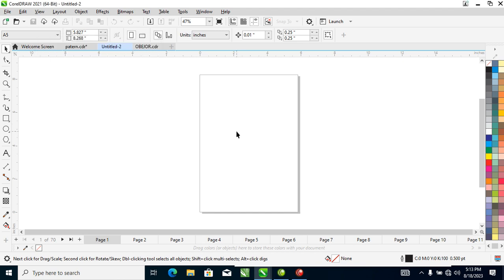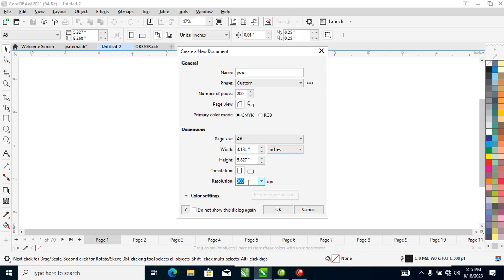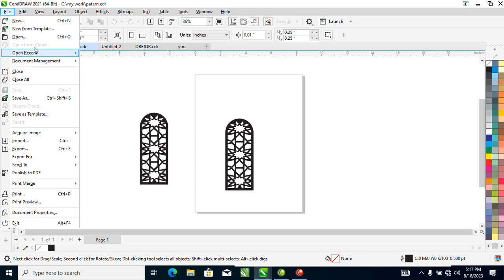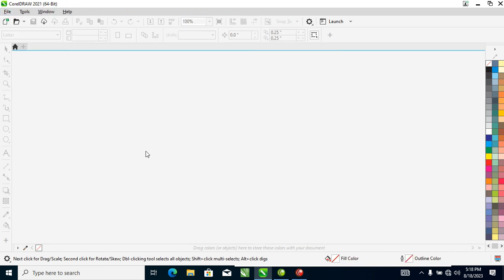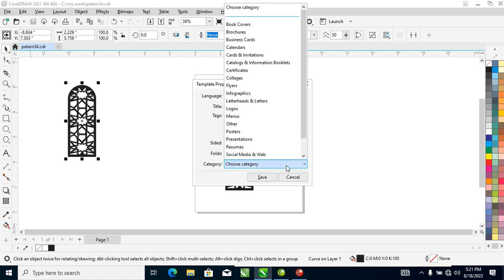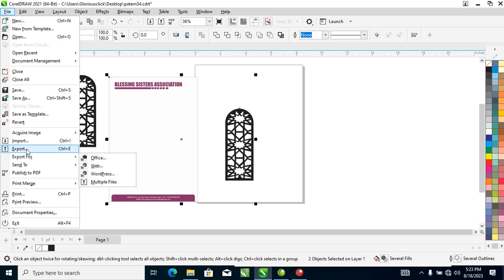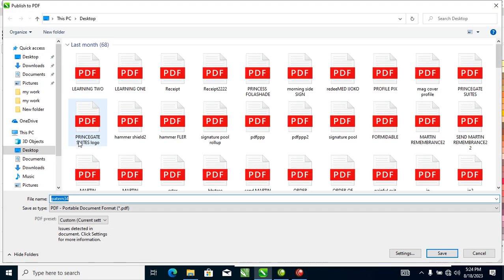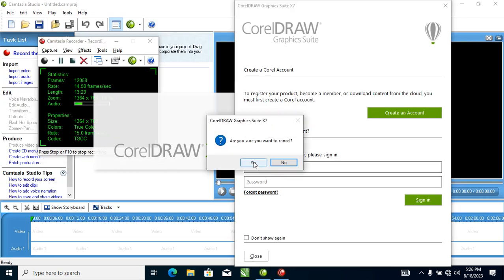Graphics | Importance & Uses of FILE MENU in CorelDraw